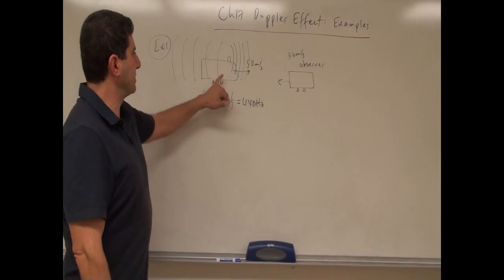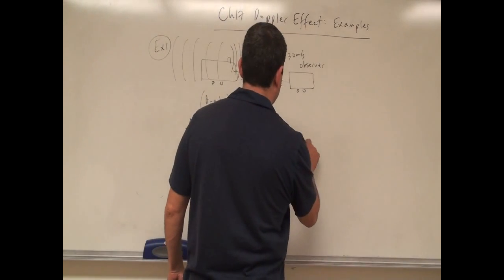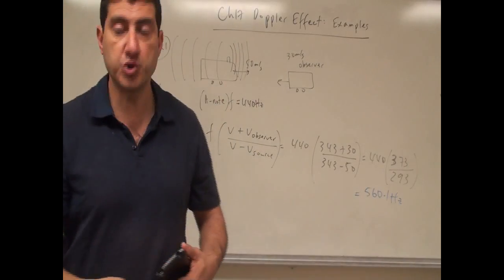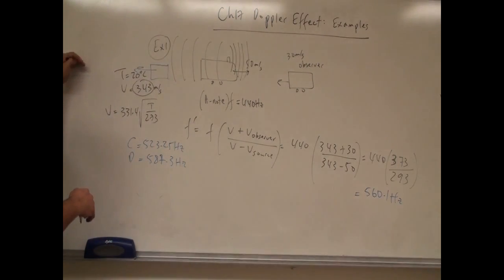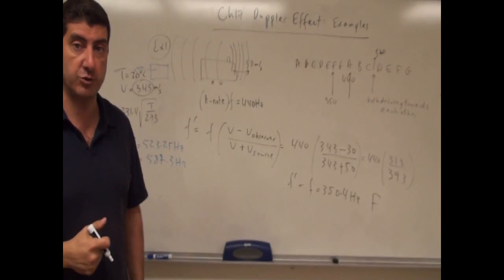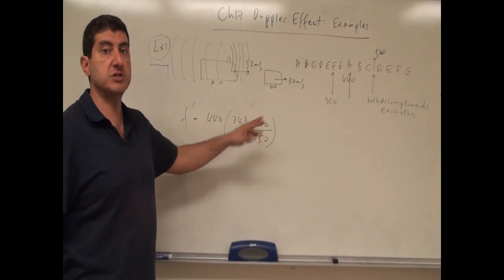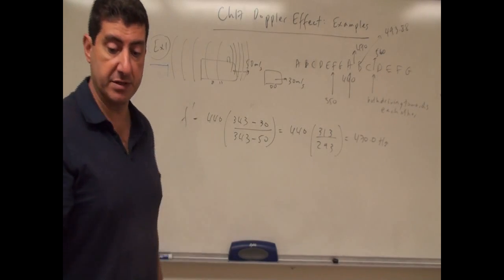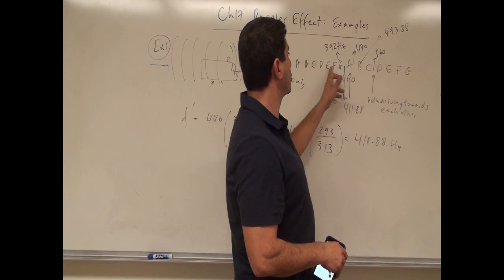DopplerEffectExample1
This video gives an example of how to apply the equation of the Doppler shift of sound to a firetruck and a car coming towards each other or moving away from one another.